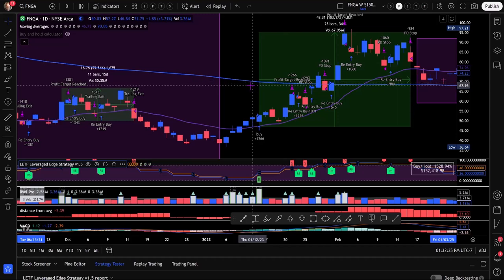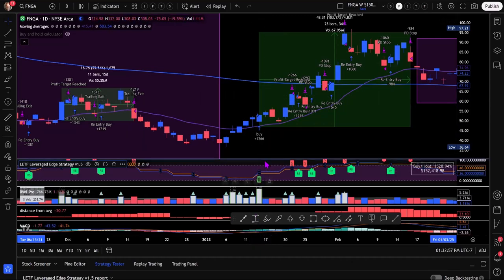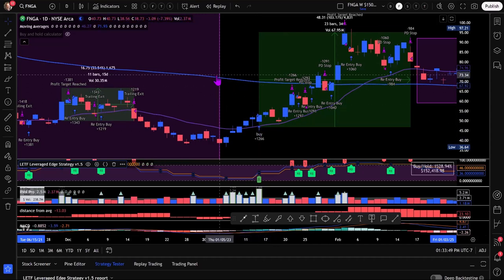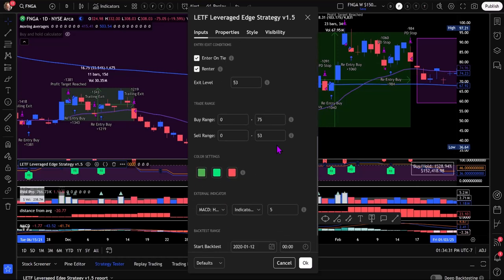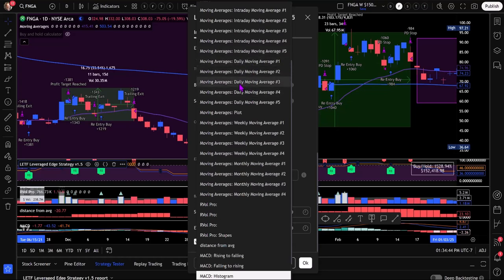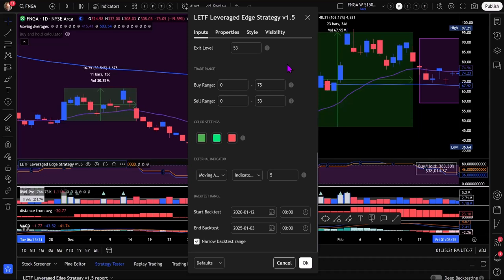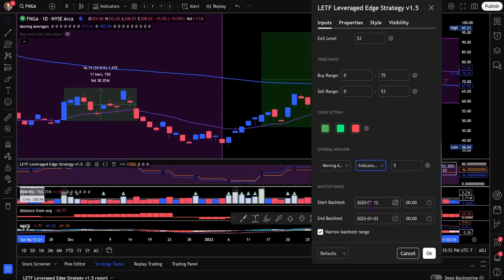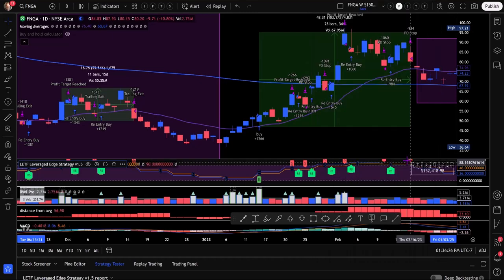Change Additional Indicator to Moving Average for Leveraged Edge Strategy - Leveraged ETFs, 3X ETF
The Edge Strategy has an option to add an additional indicator to it's settings, and use that to hopefully filter out Buy activity that will result in a loss. Common uses are the MACD Histogram and the Slope-Velocity indicator. Other indicators may be used instead and a good example would be a Moving Average. This video illustrates how to set up the 150D Moving Average to be used with the Edge Strategy so Buys that would normally take place do not happen if they're below the 150D MA.